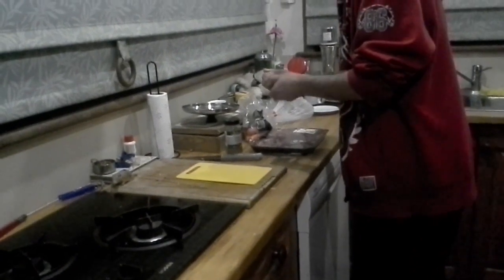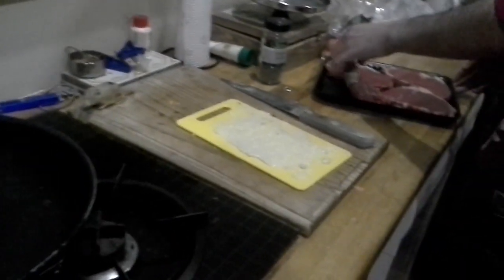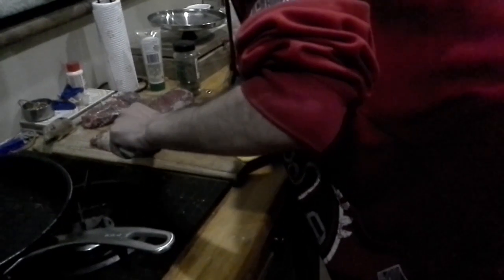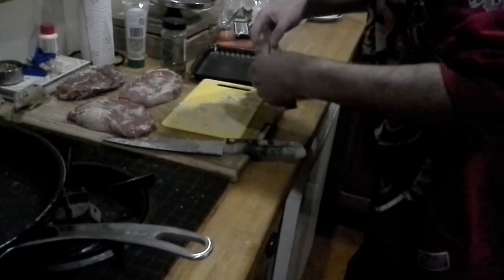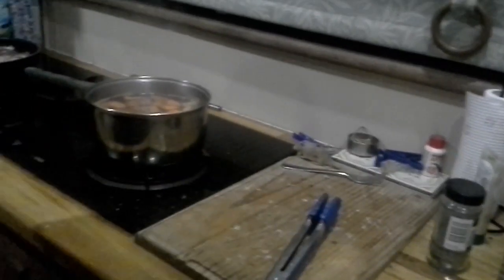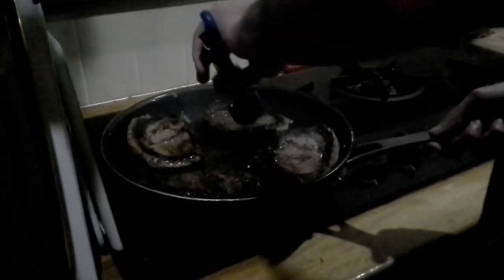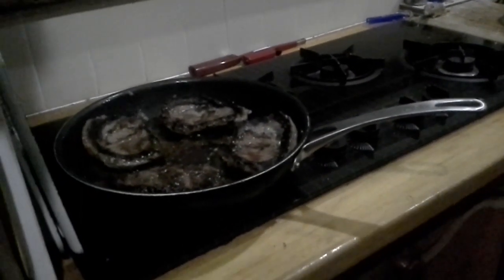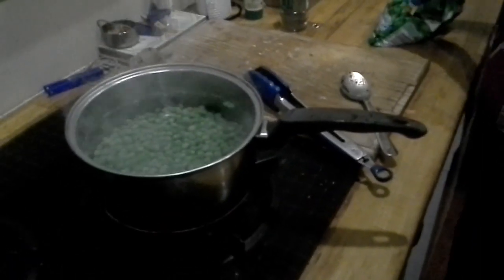Heaven's kitchen - Episode 8 [WS-720p]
Garlic & herb steak